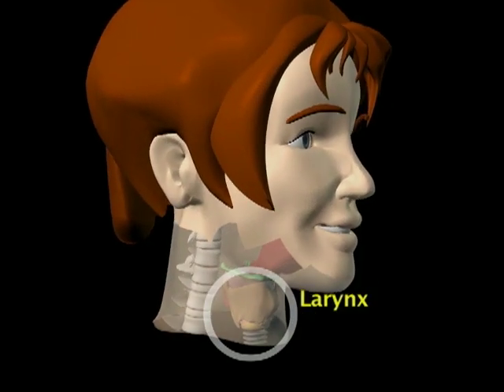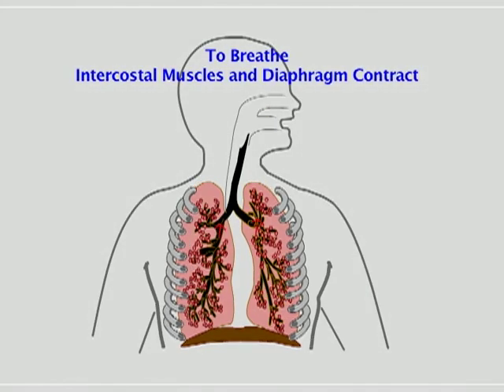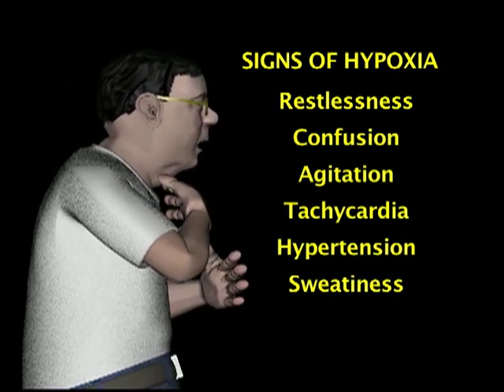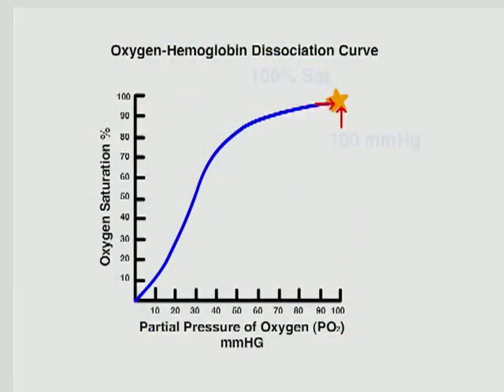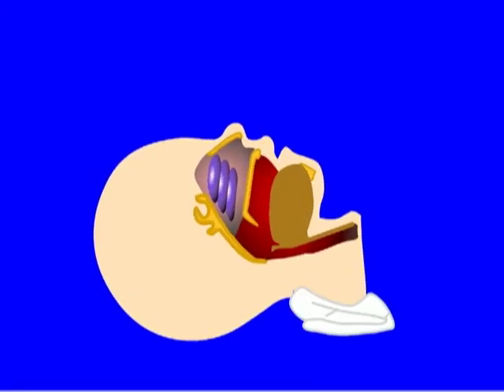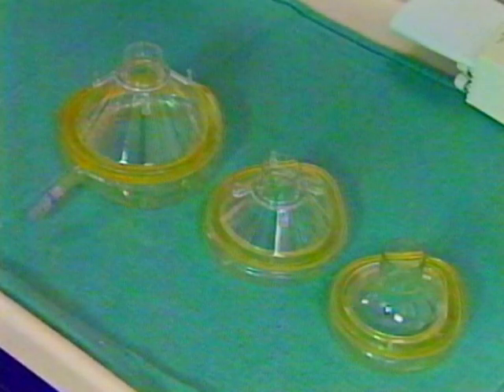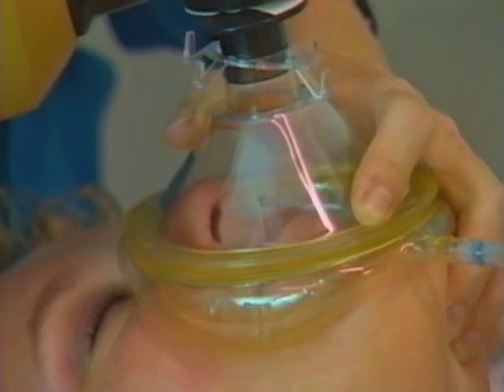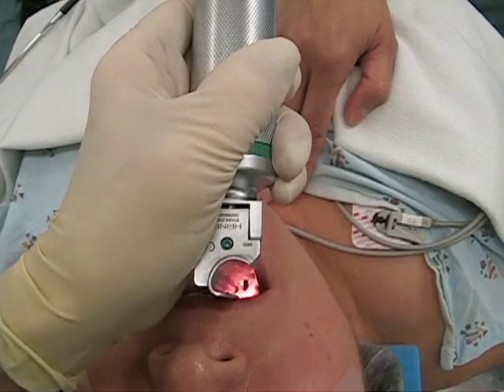Airway Management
Airway management includes recognizing respiratory distress and failure  including airway obstruction, opening the airway, and assisting a patient’s breathing.  To assist with COVID-19 pandemic efforts, Christine E. Whitten MD is posting her training video “Airway Management” free of charge. It is hoped this will assist health care providers around the world who have a need to learn or teach airway management. Please share the link with your colleagues and students.

Note: some of the older video footage was obtained before the adoption of universal precautions. Always use Personal Protective Equipment such as gloves and protective eyewear. Gowns should also be worn when infection is suspected.

Christine E. Whitten MD, is an anesthesiologist with 40 years experience, who blogs at airwayjedi.com, and the author of the books "Anyone Can Intubate 5th ed." and "Pediatric Airway Management: A Step By Step Guide".